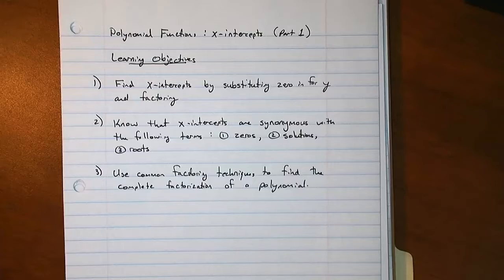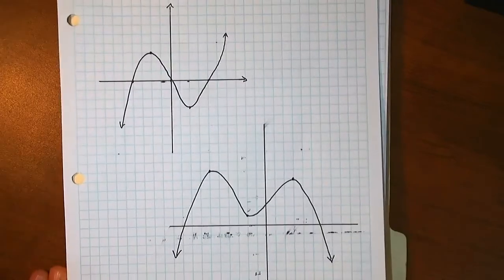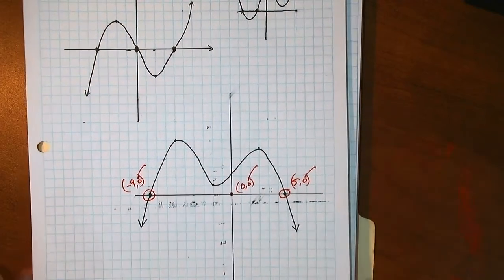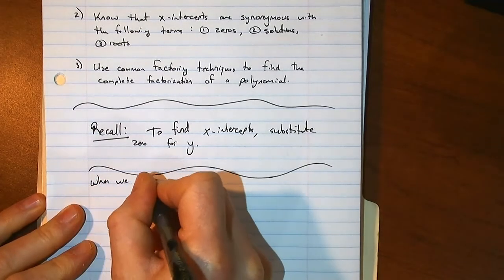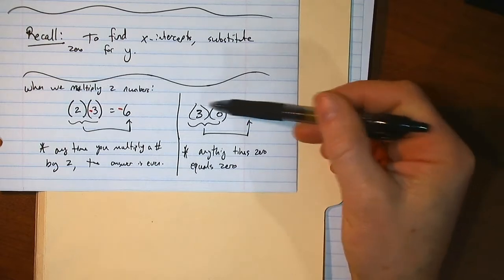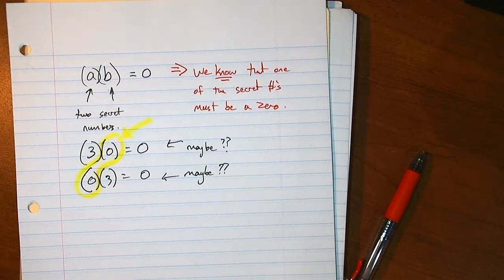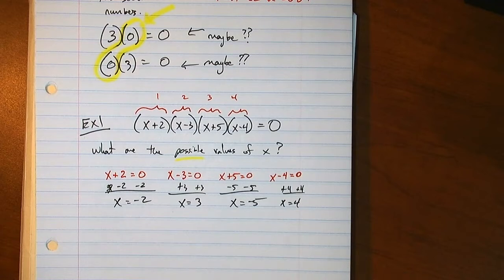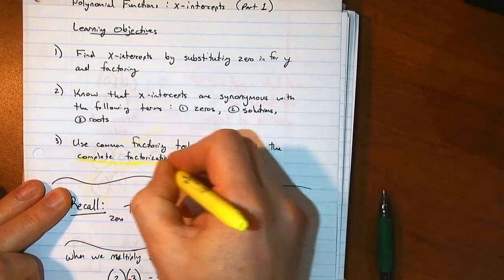Polynomial functions (part 1)